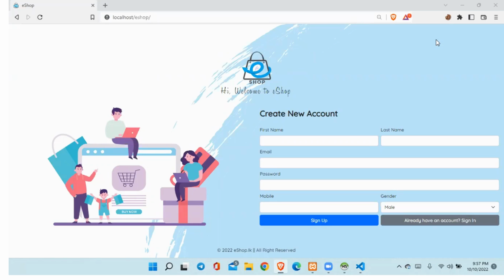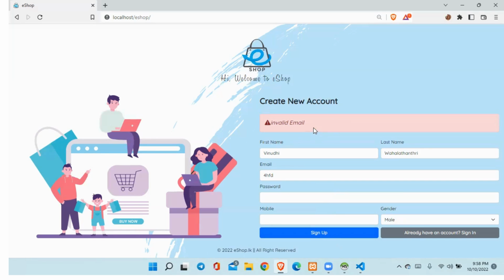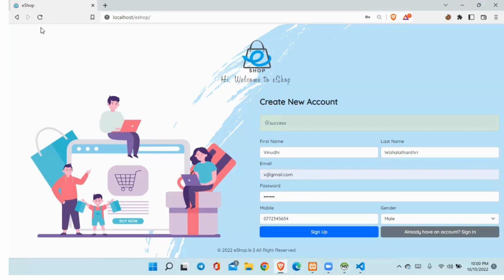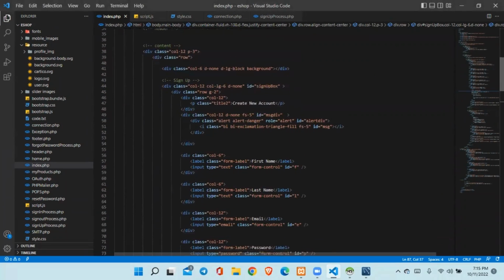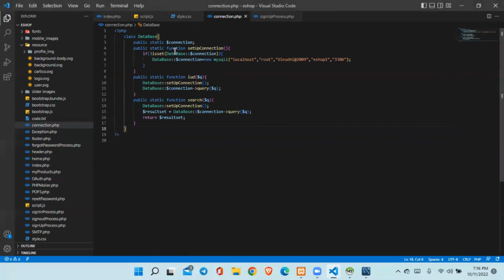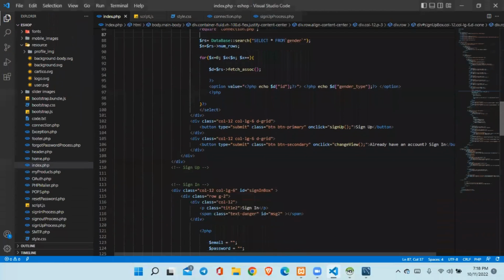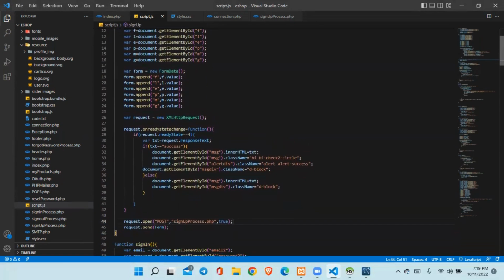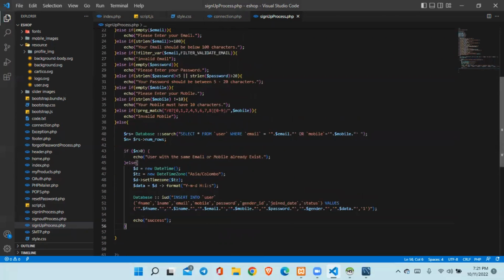Web Project Task 02 | 1st Year | Java Institute | Vinudhi Wahalathanthri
Video title: Web Project Task 02 | 1st Year | Java Institute | Vinudhi Wahalathanthri